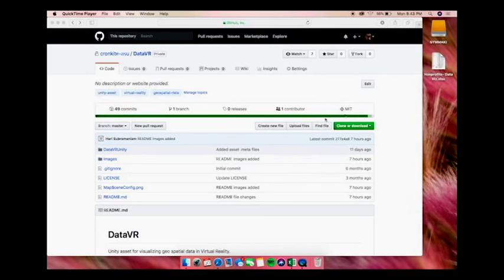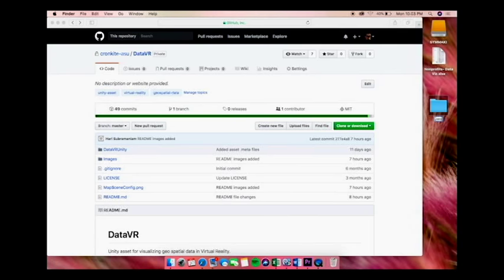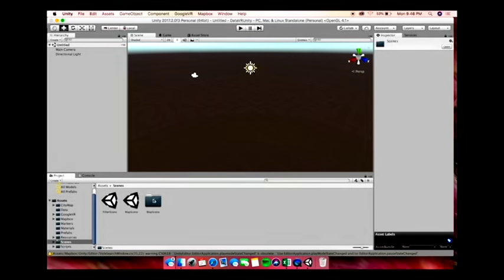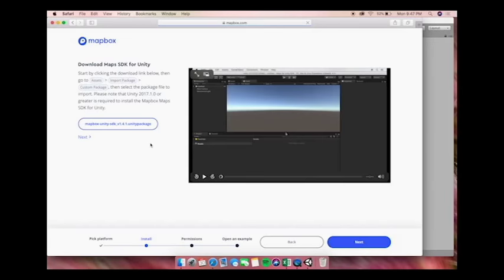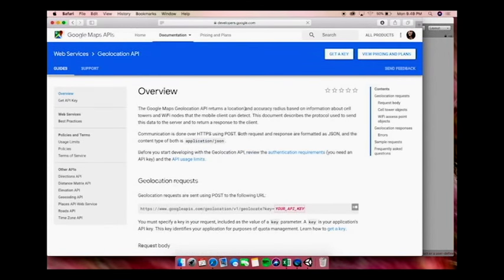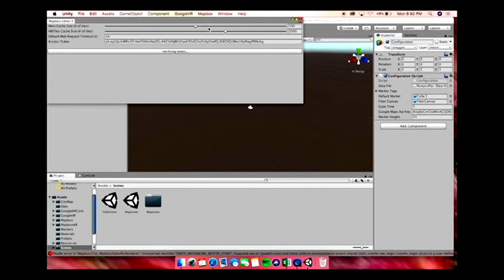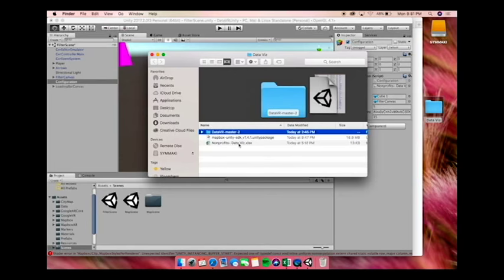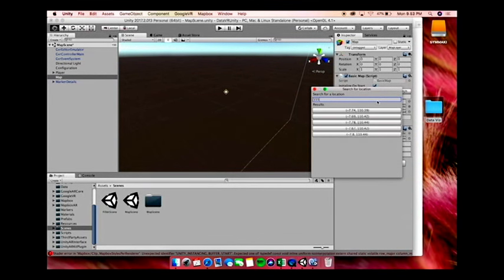Neighborhood DataVR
This tool brings localized, neighborhood data visualization into Unity. Content creators can easily create a 3D visualization of neighborhood-based data, such as local schools’ test scores or teacher-student ratios, in a mapped scene.